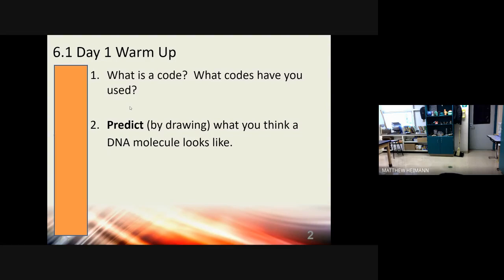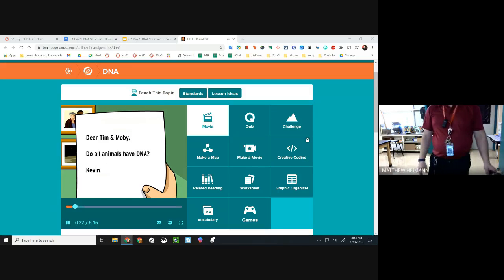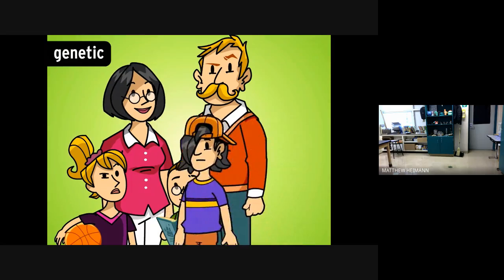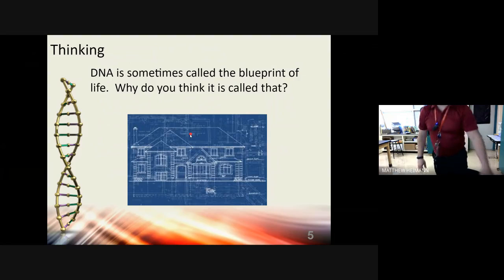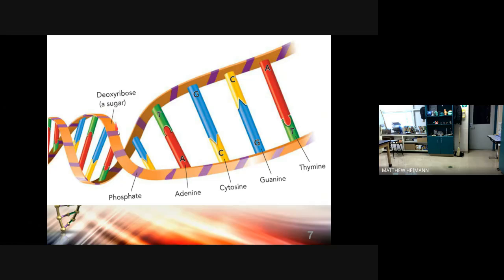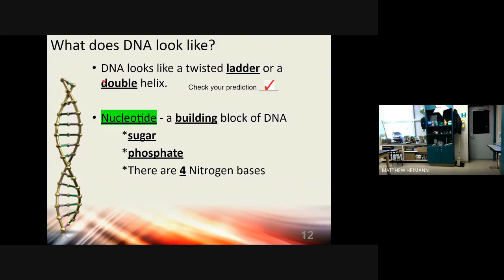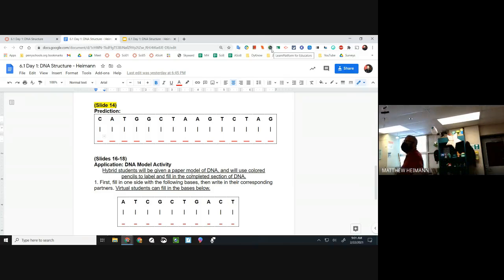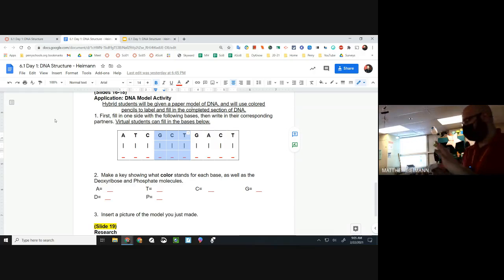.1 Day 1: DNA Structure